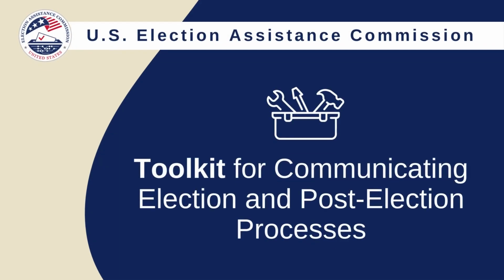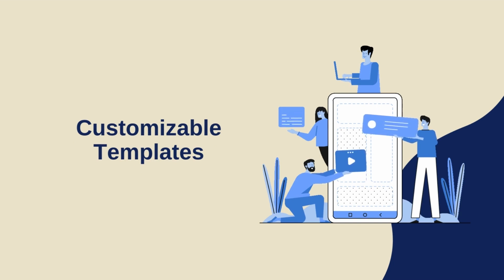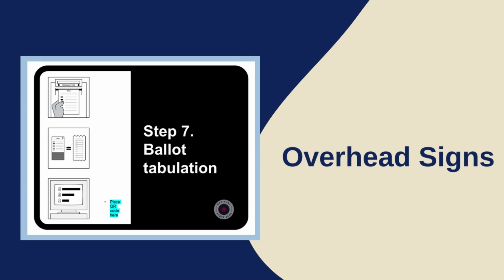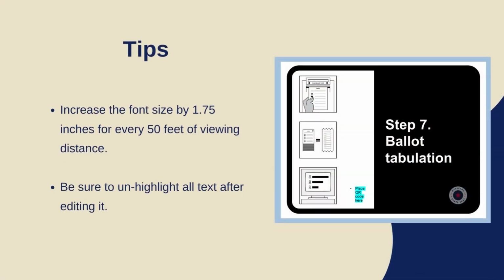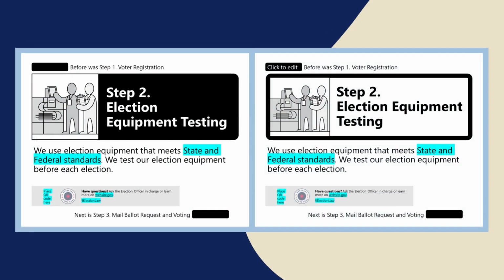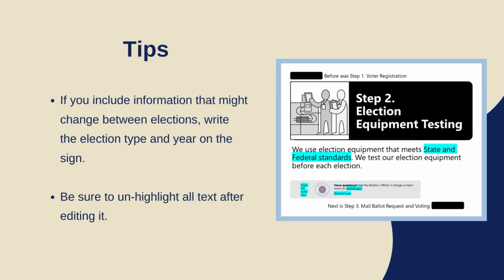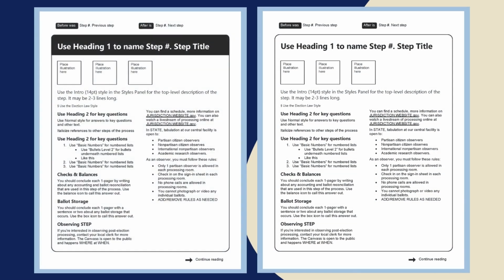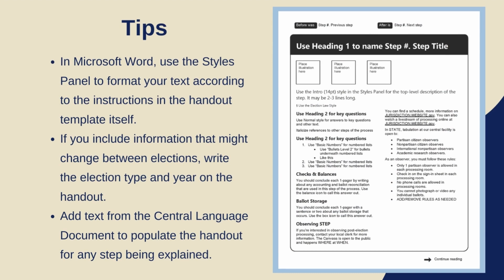6. Toolkit for Communicating Election and Post-Election Processes: Signs & Handout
The Toolkit for Communicating Election and Post-Election contains graphics, documents, and printable materials to help election officials communicate how elections work. Each video in this series explains how to access and use a different piece included within the toolkit.
This video provides information on accessing, editing, and using the signs and handouts included in the toolkit.
For more information about how to use this toolkit, check out the other videos in this series, or go